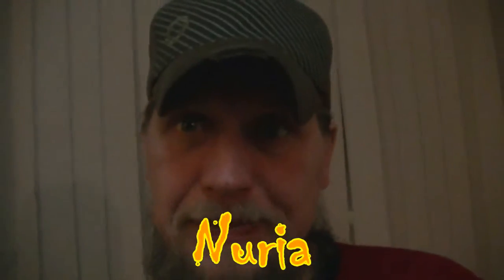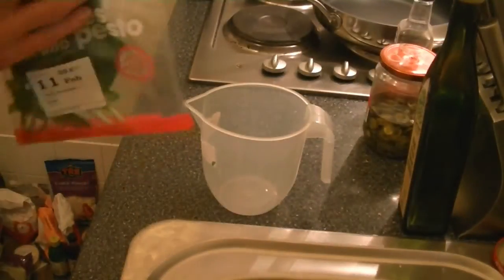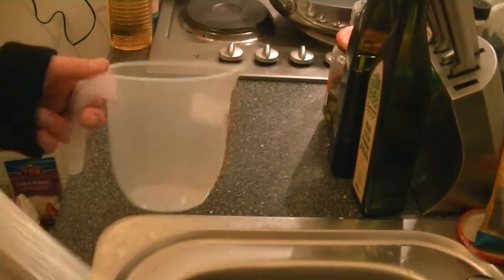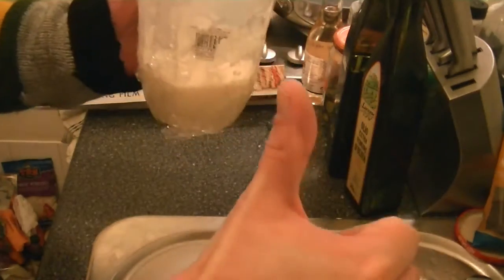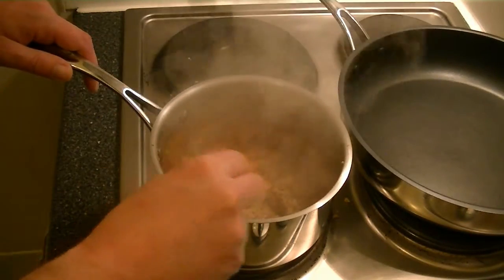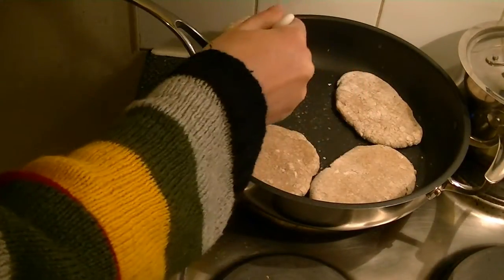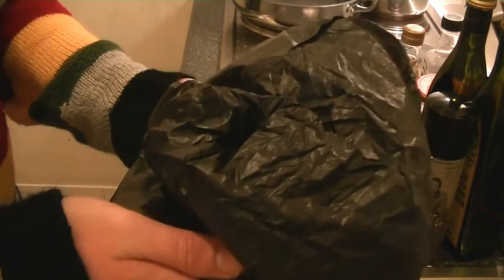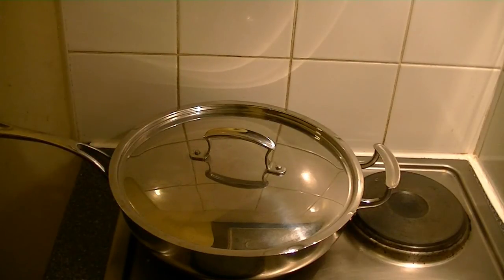Italian Inspired Vegan Burger - The Punkrock-Kitchen (even Punks have a good taste)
Ingredients I was using in this video:

For the Pesto:
31g Fresh Basil
50g Dairy-Free Hard Italian Style Cheese
1/4 tblsp Maldon Sea Salt
1/2 tblsp Pine Nuts
1/2 Garlic Clove
4 tblsp Extra Virgin Olive Oil

For the Sour Cream:
200g Firm Tofu
2 1/2 tblsp Cashew Nuts
1 tblsp White Rice Vinegar
1 tblsp Lemon Juice
1 tblsp Sweet White Miso
1 tblsp Canola Oil

For the Breads:
180g Wholemeal Flour
190g Plain Flour
1 tblsp Maldon Sea Salt
295ml Water

For the Patties:
100g Savoury Soya Protein Mince
235ml Hot Water
6 tblsp Olive Oil
2 tblsp Stubb's Mesquite Liquid Smoke
1 tblsp Garlic Powder
1 tblsp Chipotle Powder
1 tblsp Smoked Paprika
1 tblsp Freshly Ground Black Pepper
1 tsp Dried Basil
1 tsp Sugar
1 tsp Crushed Red Chillies
1 tsp Maldon Sea Salt
1 tsp Whole Aniseed
170g Tomato Puree
150g Wholemeal Flour
80g Non-Dairy Sour Cream

Also Needed:
Olive Oil, For Frying
Wild Rocket, To Serve
Dairy-Free Mozzarella Style Cheese, To Serve

Method:

To make the Pesto:
Place all the ingredients in a blender or food processor and process until very, very smooth. Cover with clingfilm and set aside until needed.il and bring everything together.

To make the Sour Cream:
Place all the ingredients in a blender or food processor and process until very, very smooth and creamy. Keep refrigerated in an airtight container until ready to use. Should last up to 1 week.

To make the breads:
Combine the flours and salt in a large bowl. Slowly add the water. Mix with your hands until you get a nice big dough ball. Knead for a few minutes.
Divide into 12 equal pieces. Press each piece flat (about the size of a pancake).
Using a dry, nonstick pan, cook each piece, one at a time, over high heat for 1 1/2 to 2 minutes on each side.
If you have a gas stove, turn on an extra burner. After cooking in the pan, using tongs, place the flatbread on the open flame for a few seconds. It will puff up and deflate quickly. Repeat on the other side.
Stack on a plate, under a dish towel to keep warm, until all the breads are done.

To make the patties:
Drain the tofu well and pressed out any excess liquid.
Bring the water to a boil and pour over the soya mince mixed with the spices, oil, and liquid smoke, cover, and let sit for 10 minutes.
Let cool.
Add the tomato paste, flour, remaining 4 tblsp oil, and the tofu-sour cream to the cooled soya mince mixture. Using your hands, mash everything together and form into 6 patties. You can fry or bake these with great results. Panfry in just a smidge of oil for 5 minutes per side over medium-high heat, or until a nice crispy crust forms. Or bake them at 180 degrees celsius, or gas mark 4 on a baking sheet lined with parchment or a silicone baking mat, uncovered, for 30 minutes, flipping halfway through.